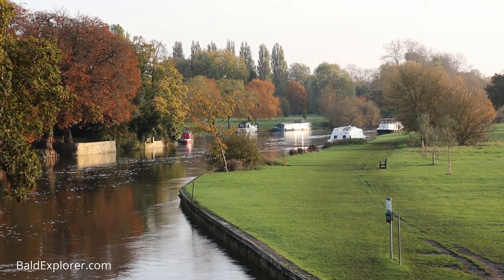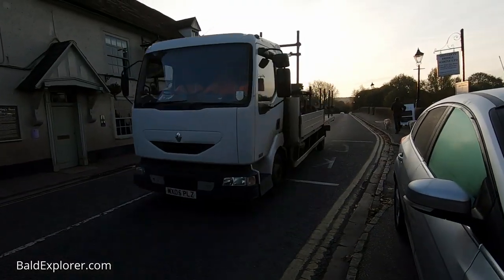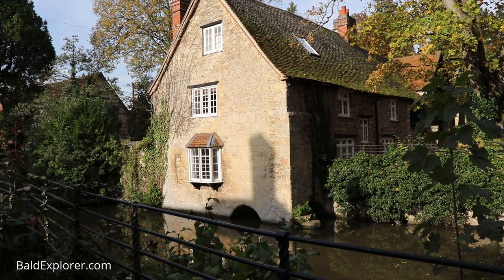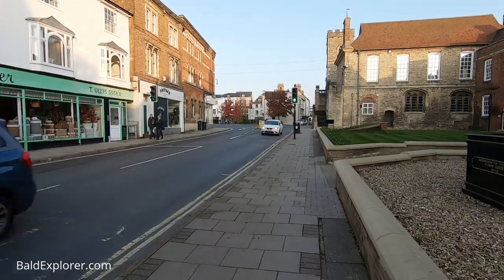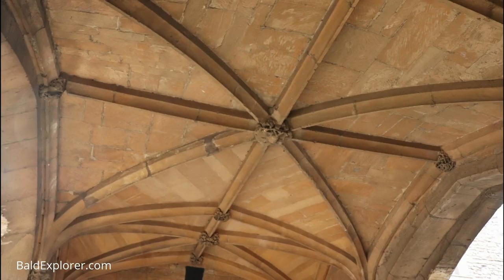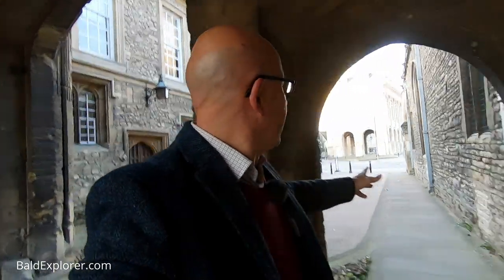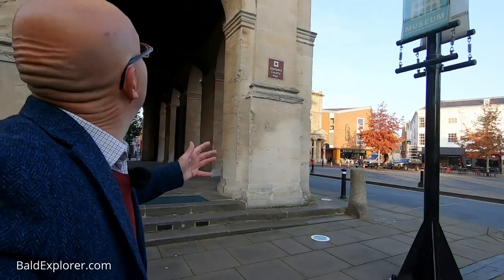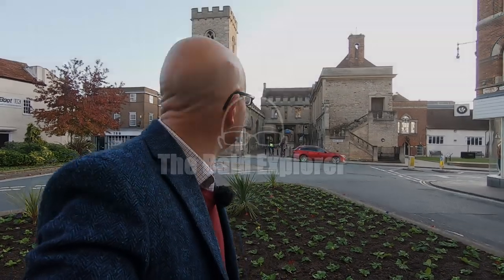Abingdon on Thames - A Walk to the Market Square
I am in Abingdon-on-Thames in Oxfordshire. I am here to explore the Abbey and the remaining buildings that have survived since the
Dissolution of the Monasteries as well as the ravages of time.

But first, in this video, I take a walk from the bridge over the Thames into the market square and explore some of the historic features along the way.

There is the Nags Head, the public house on the bridge, the Broad Face, a pub that reflects the hangings that took place in the area, the old Abingdon Gaol, the Abbey Gate House and the magnificent Market Hall, to name a few.